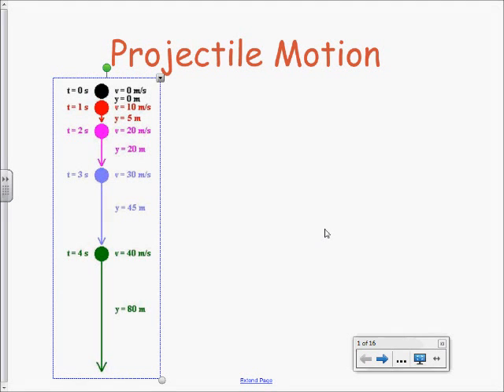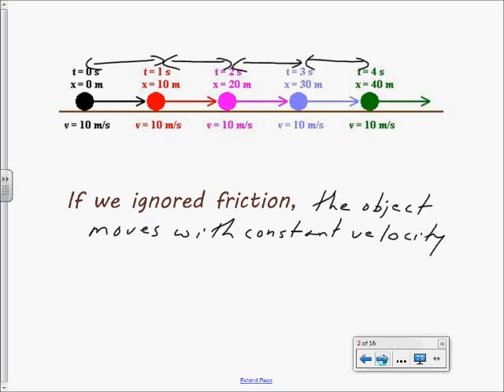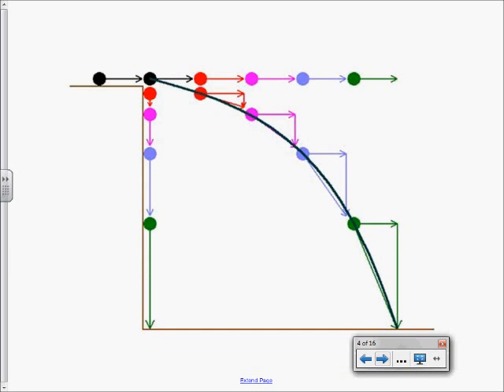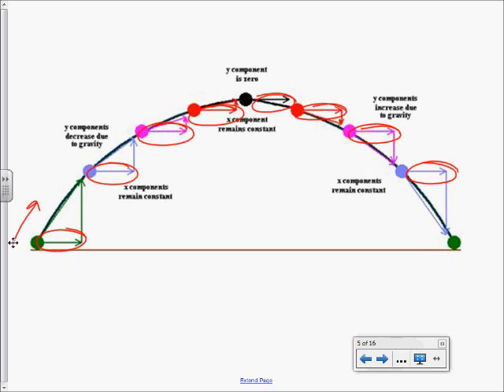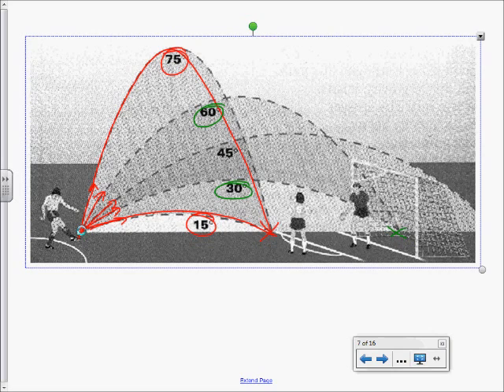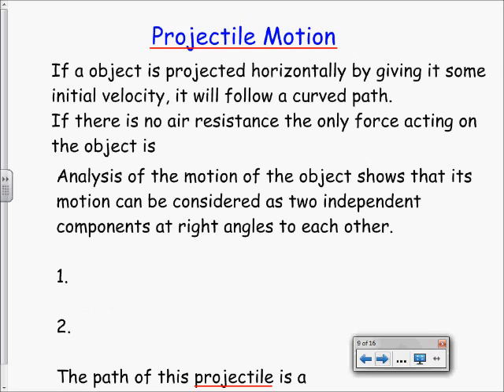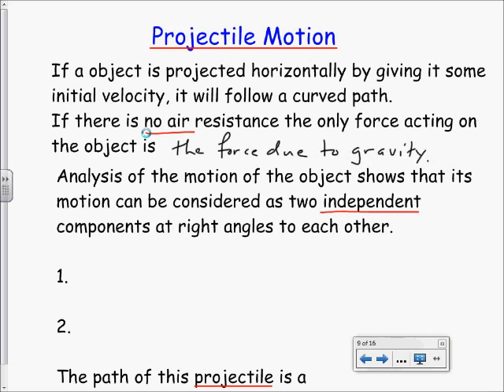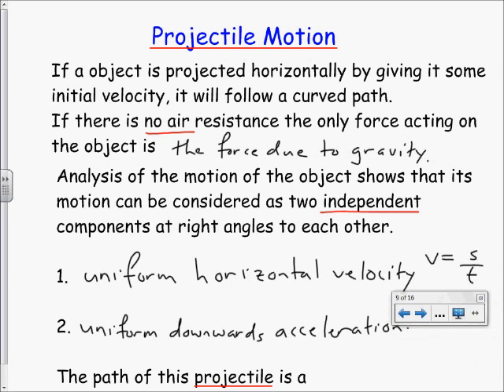Projectile Motion 1